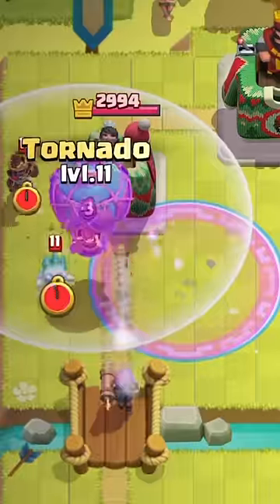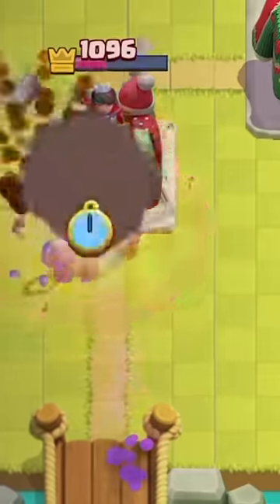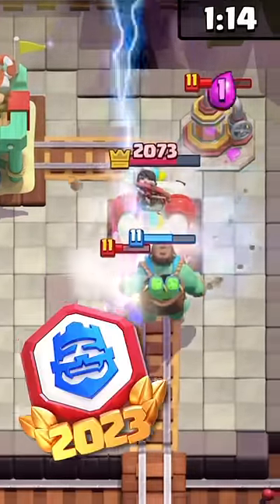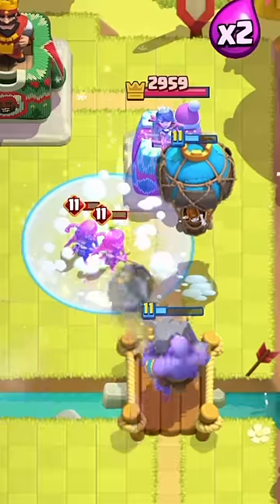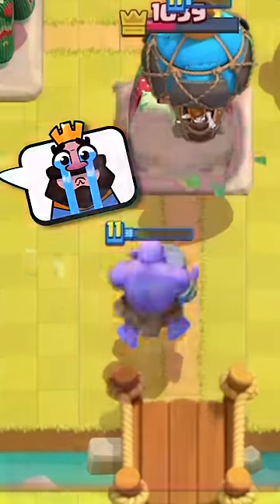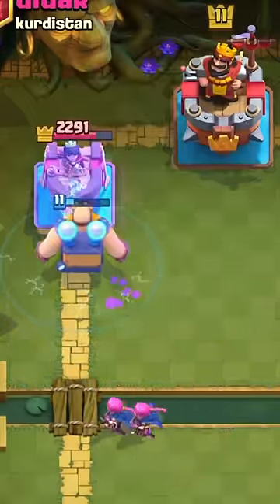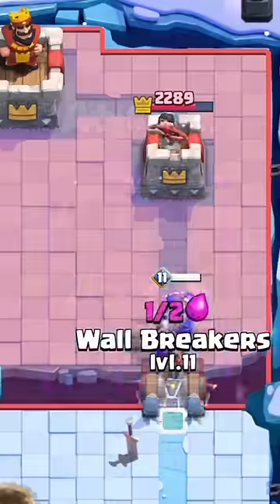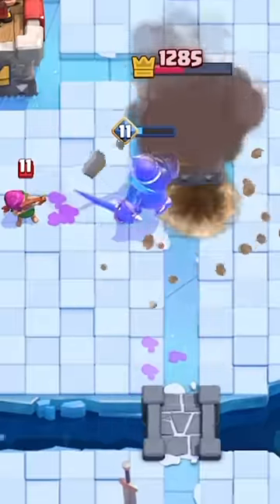Clash Royale Power Rankings: December 2023 (Part 1)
In this video, Billybob counts down the top 25 cards in Clash Royale. These Clash Royale cards are simply a notch above the rest.